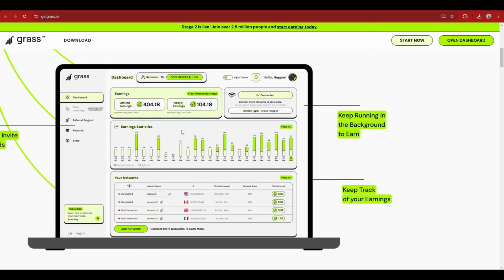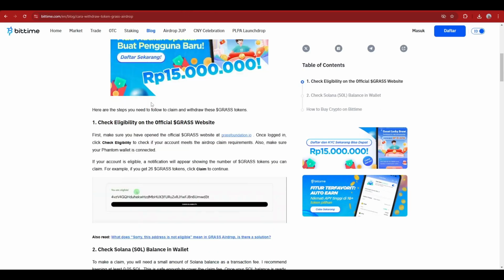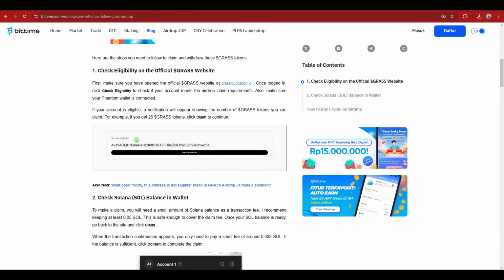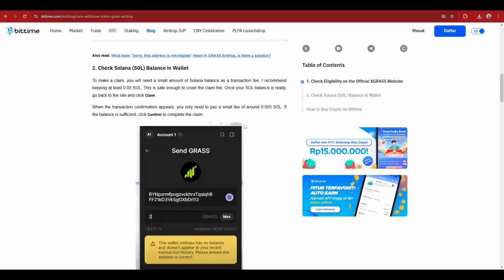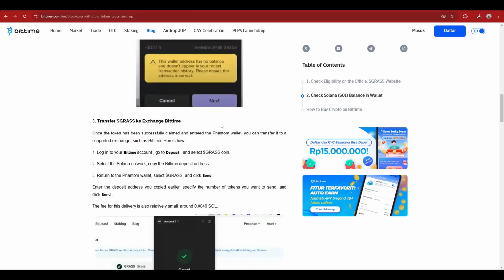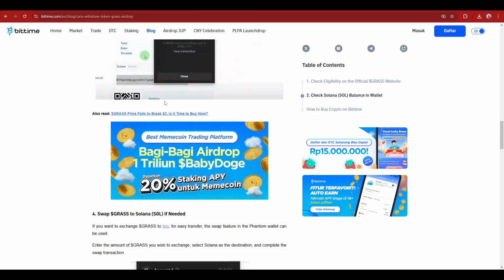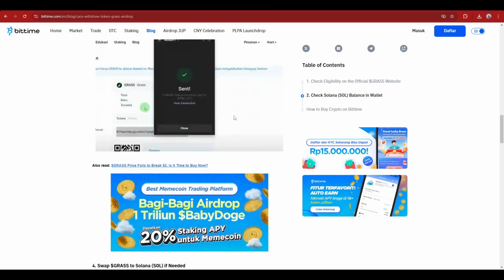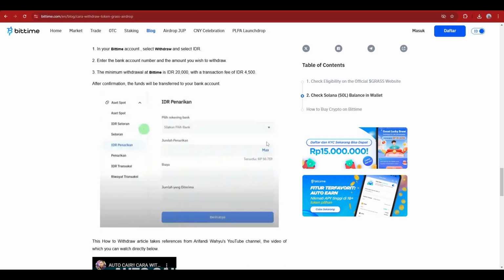HOW TO WITHDRAW AND LINK YOUR WALLET TO YOUR $GRASS AIRDROP ACCOUNT 2025! Step by Step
, HOW TO WITHDRAW AND LINK YOUR WALLET TO YOUR $GRASS AIRDROP ACCOUNT ;'
Want to withdraw and link your wallet to your $GRASS Airdrop account? This video walks you through the simple steps to connect your wallet and withdraw your airdrop funds securely.